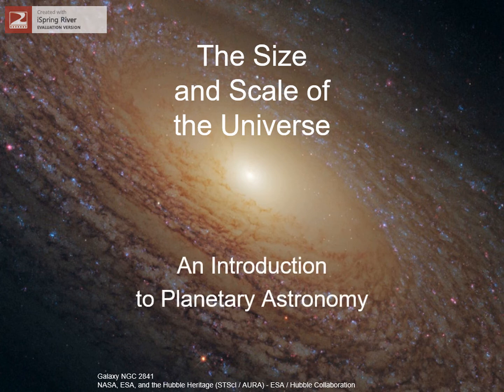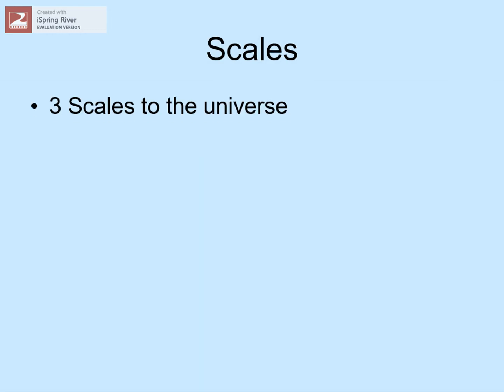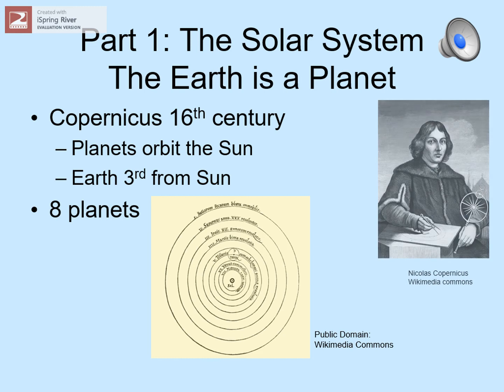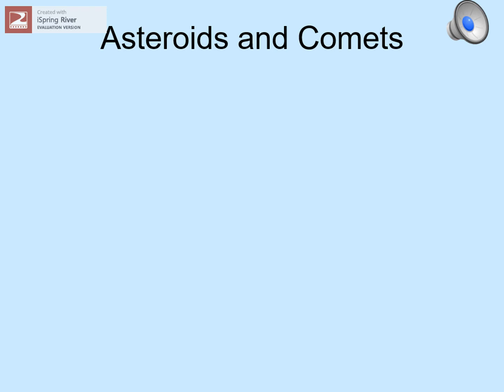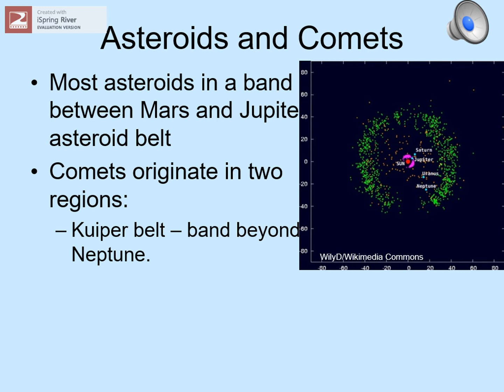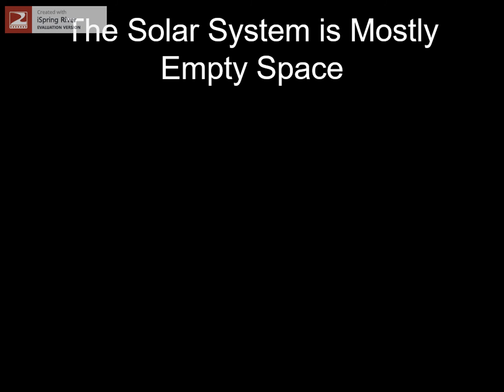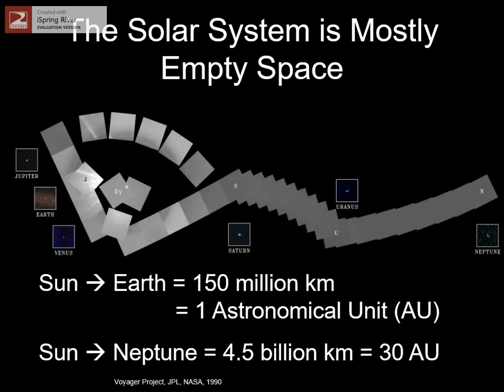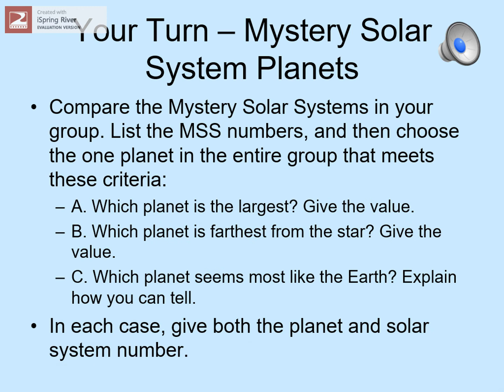Planetary Astronomy Lecture 01a Intro - Part 1 - The Solar System Scale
The first part of the first introductory lecture in our astronomy course on the Solar System. This part focusses on the Solar System scale.